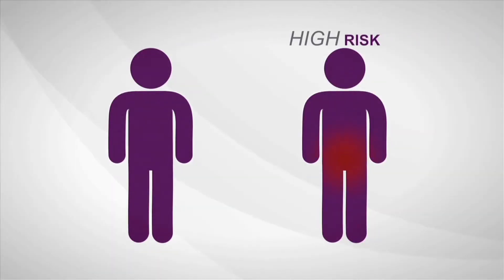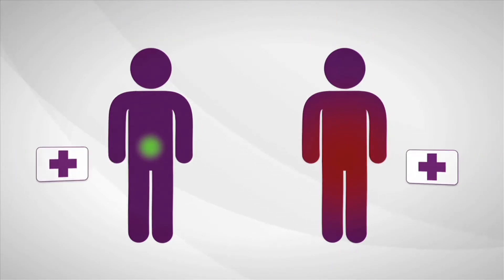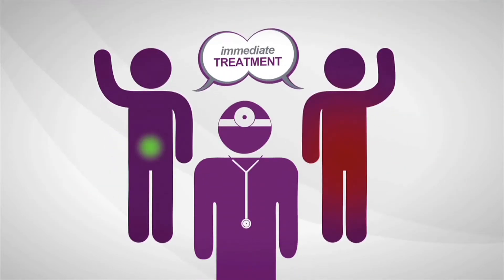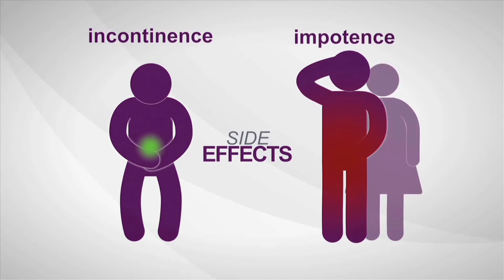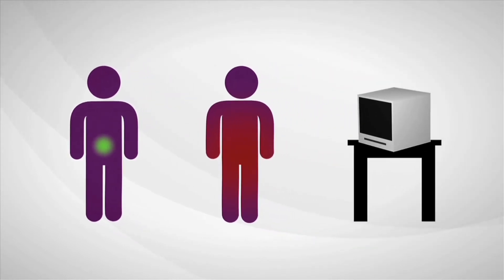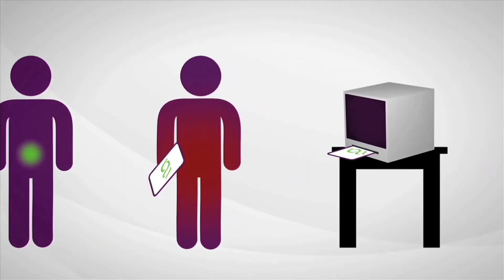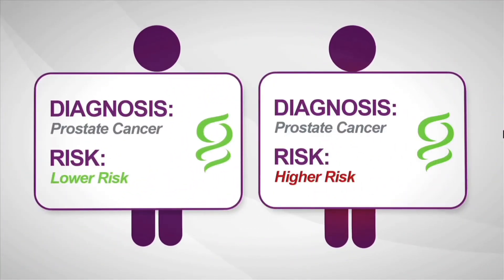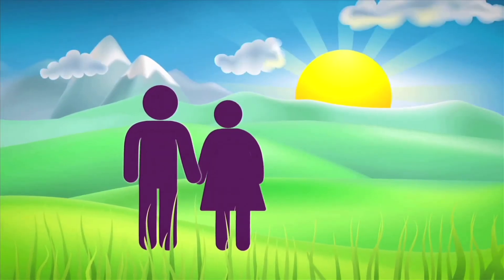How Do You Know Radiation Treatment for Prostate Cancer Worked?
After radiation therapy for prostate cancer patients may be wondering how well it worked.  Dr. Lanceford Chong offers some insight on how doctors measure these outcomes.  Post-radiation followup is a series of procedures used to help doctors determine how well your treatment worked.  Followup will include a patient history, physical examination and lab tests including the PSA study.

Patients will continue to have PSA evaluations for several years after undergoing prostate cancer treatment.  It can take one and a half to two years to determine what the lowest point of a patient's PSA score is.  PSA is a protein made in the prostate that is present in men without prostate cancer in very low levels in the bloodstream.  When a patient has prostate cancer PSA levels can be detected with lab tests.  Watch "PSA Score Explained" with Dr. Eric Klein to learn more about the PSA protein and the test used to determine a man's level.

Dr. Lanceford Chong brings more than 20 years of experience to his role as a radiation oncologist at Cancer Treatment Centers of America (CTCA) at Western Regional Medical Center. Dr. Chong received a medical degree from the University of California, San Francisco School of Medicine, where he also completed a residency in radiation oncology and was appointed Chief Resident his senior year. He also holds a Master of Public Health degree in health services administration from the UCLA School of Public Health.